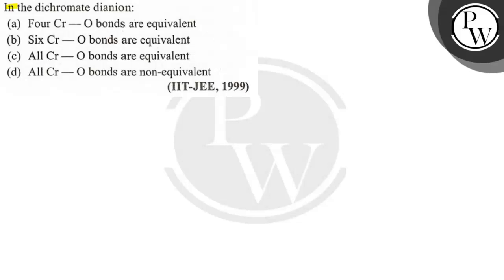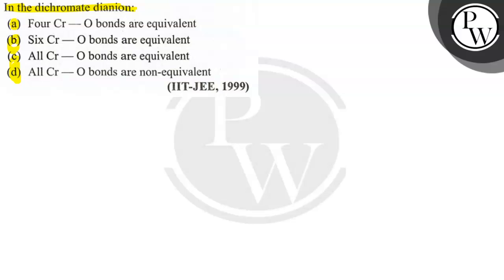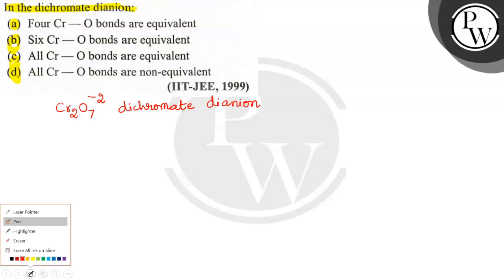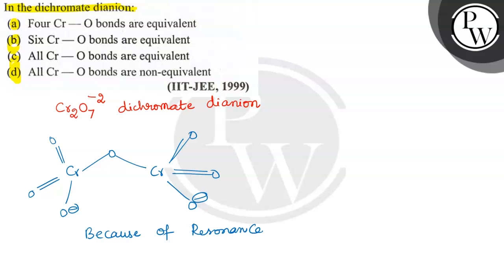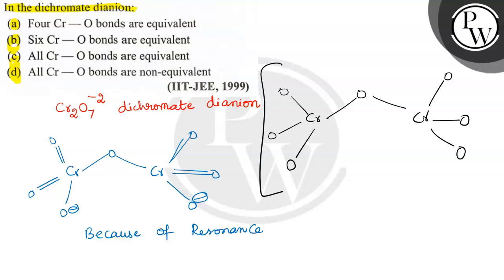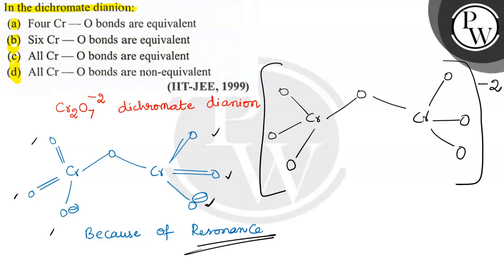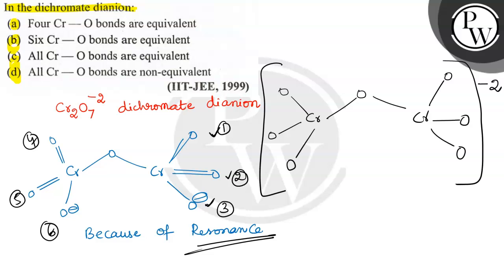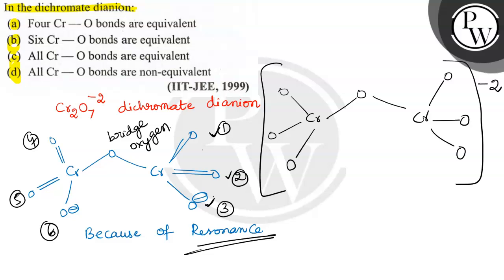In the dichromate dianion: (a) Four Cr-O bonds are equivalent (b) Six Cr-O bonds are equivalent (...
In the dichromate dianion:
(a) Four Cr-O bonds are equivalent
(b) Six Cr-O bonds are equivalent
(d) All Cr-O bonds are non-equivalent